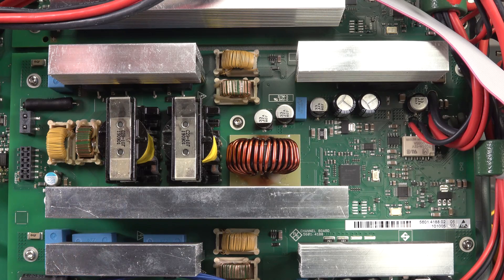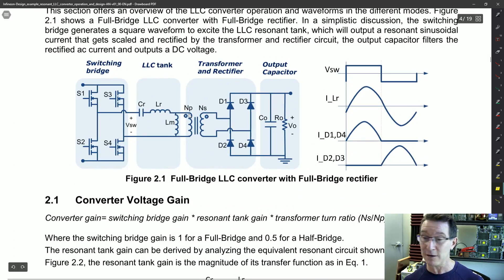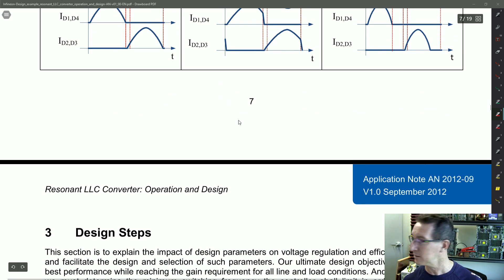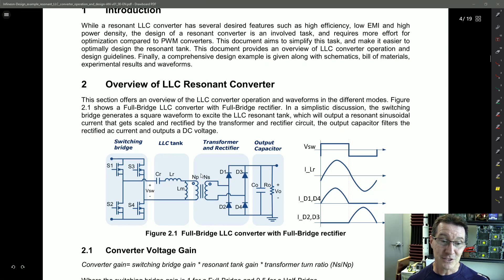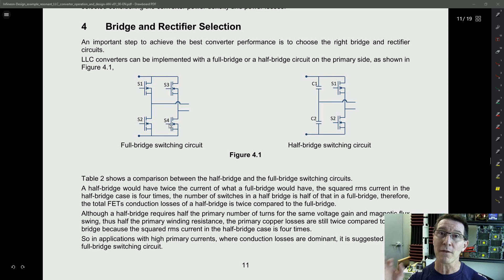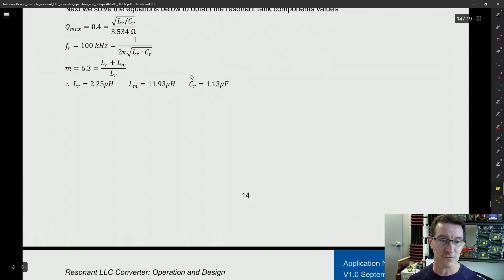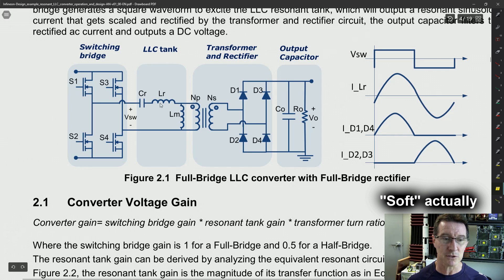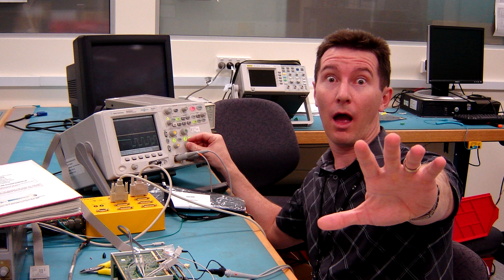EEVblog #1294 - LLC Resonant Mode Converter Design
A brief look at how LLC resonant mode converters work and their advantages. A spin-off from the Rohde & Schwarz NGP800 power supply video.